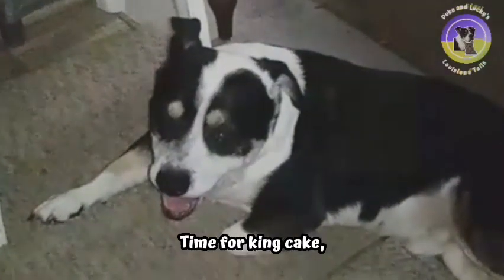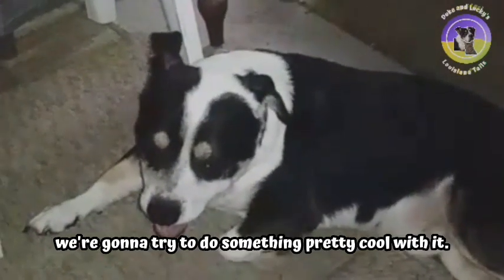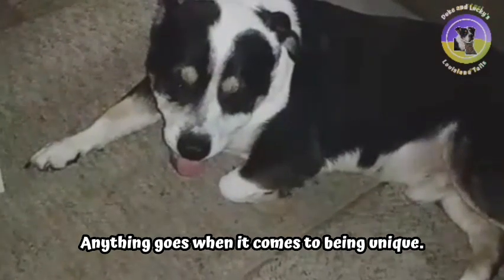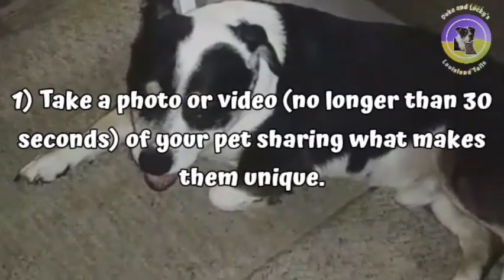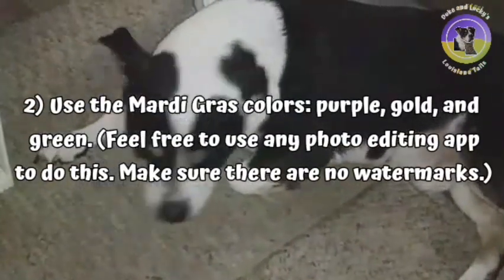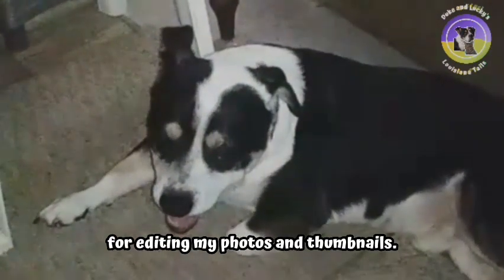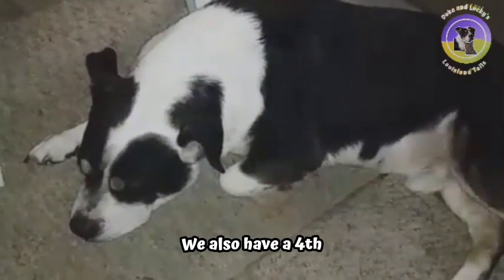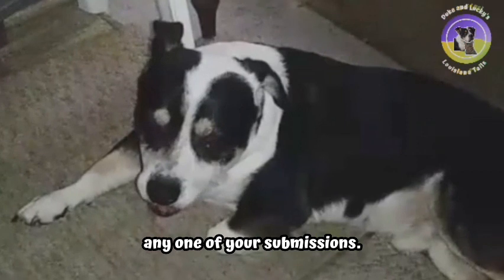4th Annual Virtual Mardi Gras Parade - How To Participate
PLEASE NOTE: We no longer use Koji for our links. The new tool we use is listed below.

It's that time of year again. Time for king cake, beads, and parades. That's right. It's Mardi Gras time in Louisiana. And we want you to take part.

We are doing our 4th annual virtual Mardi Gras parade. (We have been doing this since 2020 on Instagram.) And we have some cool ideas for this year.

First is we have a theme: Celebrating Uniqueness. What makes your pet unique? We want you to show us.

Second, we will have a grand marshall for our parade this year. We will put all your photos up for a vote to determine who will be our first ever parade grand marshall. (More details to come.)

Here's how to take part:

1) Take a photo or video (no longer than 30 seconds) of your pet sharing what makes them unique.

2) Use the Mardi Gras colors: purple, gold, and green. (Feel free to use any photo editing app to do this. Make sure there are no watermarks.)

4) If you have multiple pets and want them in the voting, send us photos of each pet separately. (I haven't figured out how to do voting for group photos yet.)

**You can submit your photosvideos through our email

It's that simple! Be sure to send us your photos/videos by February 8, 2023 so that I have plenty of time to edit the video, choose our grand marshall, and have it scheduled for February 21, 2023.

**The apps I like to use for all my video and photo editing are Inshot and Canva. You can find them in both the Google Play Store and Apple App Store. Inshot does have a watermark on your videos that can be removed by watching an add. Canva has both free and paid stickers you can use on your photos.**

Check out our 3rd annual Virtual Mardi Gras Parade from 2022.

We have more fun things planned and hope you will join us.